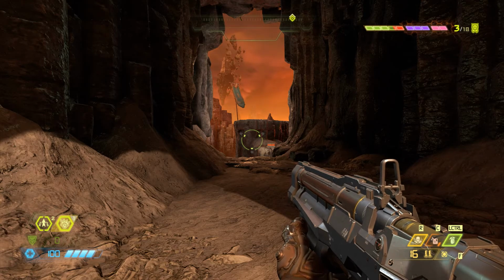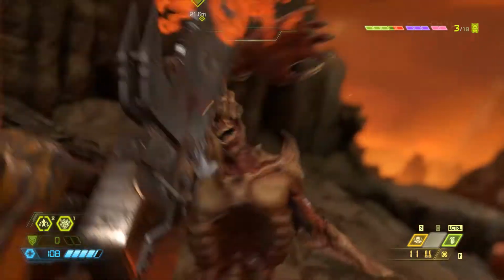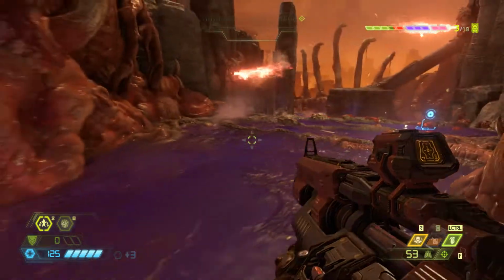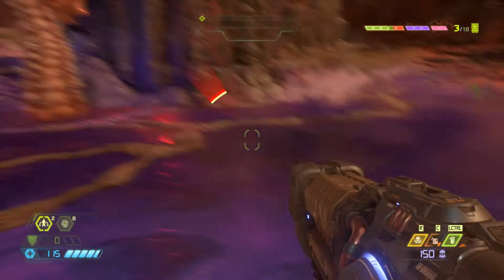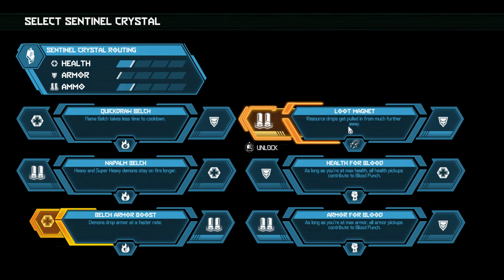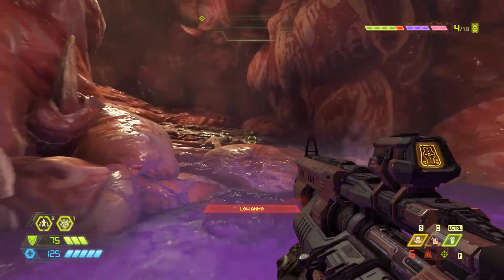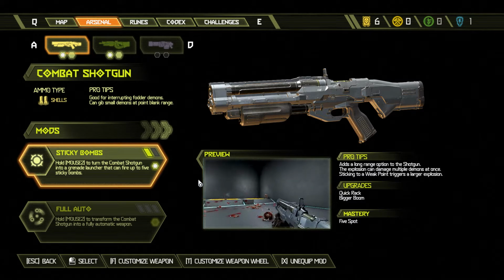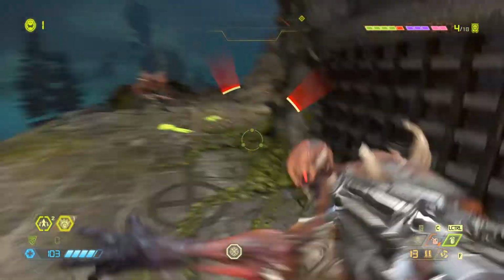Low Vision Spotlight - Doom Eternal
Doom Eternal is an amazing follow-up to Doom 2016, but there some low vision accessibility issues that can make the game frustrating at times.